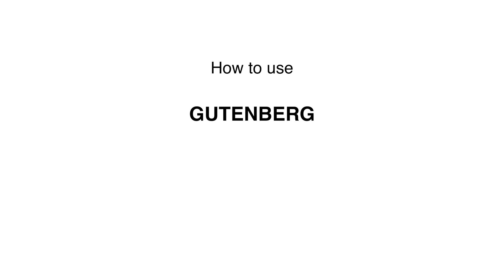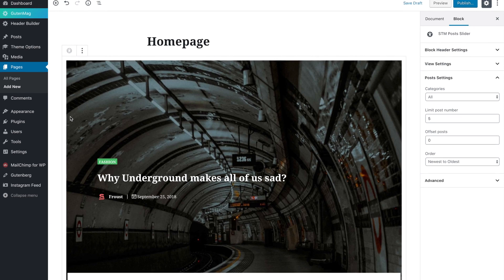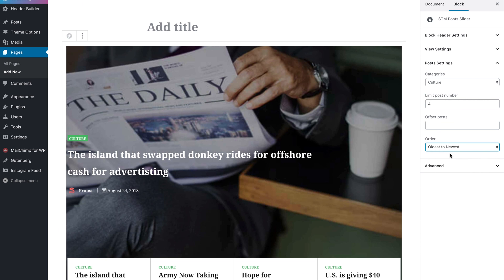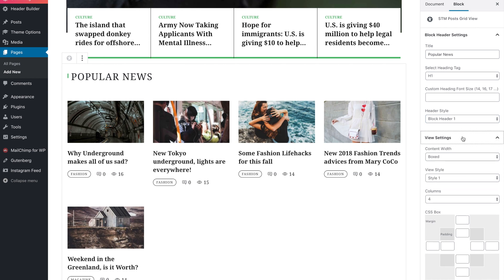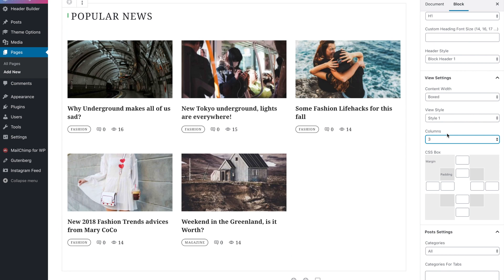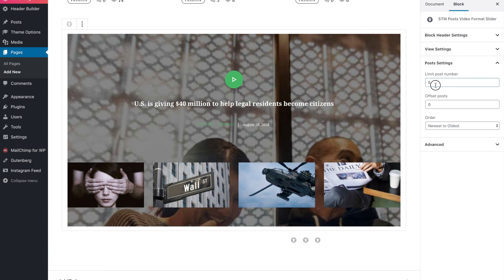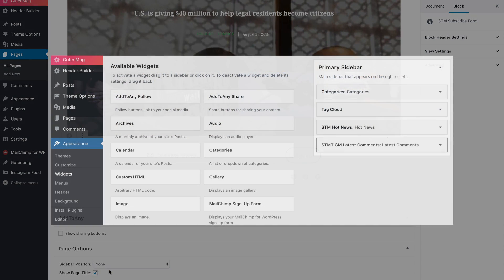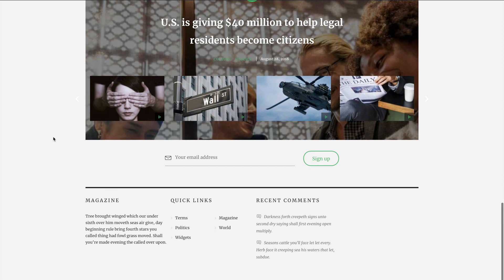How to use Gutenberg in Gutenmag theme.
In this Video we will show you how to use Gutenberg page builder with Gutenmag theme